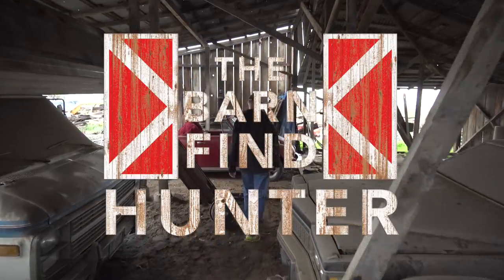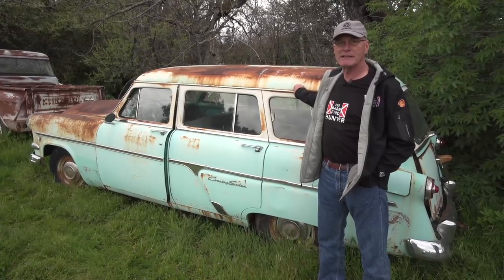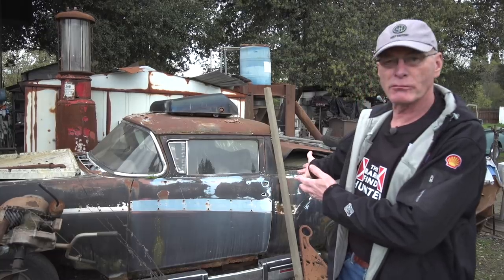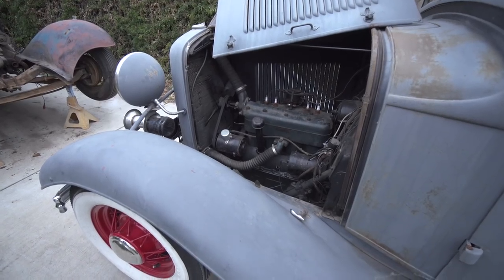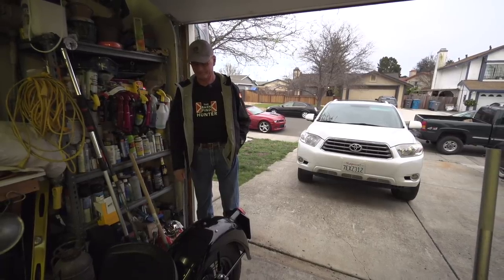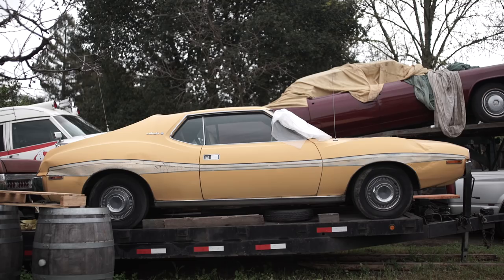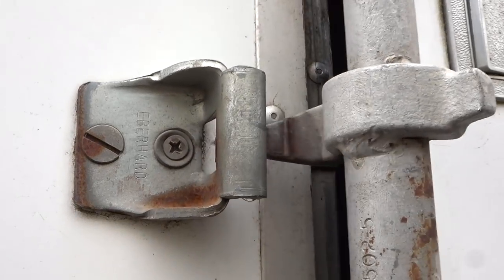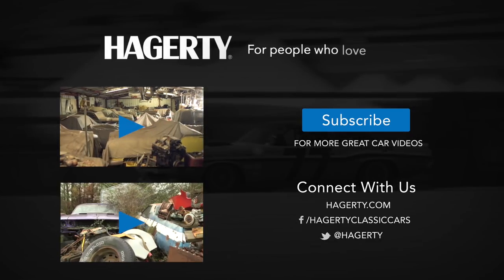Lincoln Continental With an ELVIS Connection & Goldmine in Napa Valley - Ep. 2 | Barn Find Hunter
In the latest episode of our “Barn Find Hunter” series, Tom explores the rolling vineyards and winding roads of northern California, where he encounters one of the original California hot-rodders, a car he’s dreamed of finding since he was a boy, and a surprising array of classics in a Napa Valley backyard, including a Lincoln that may or may not have belonged to a music superstar.